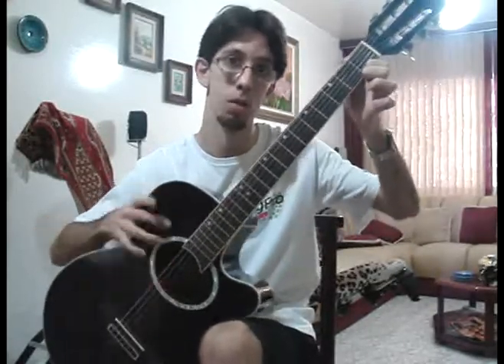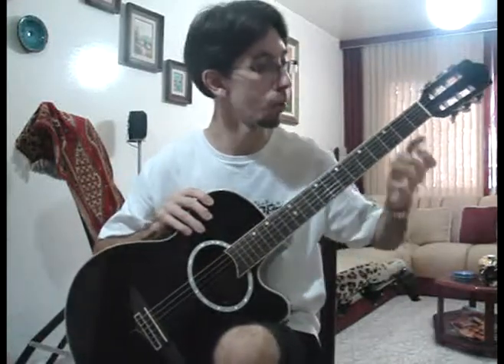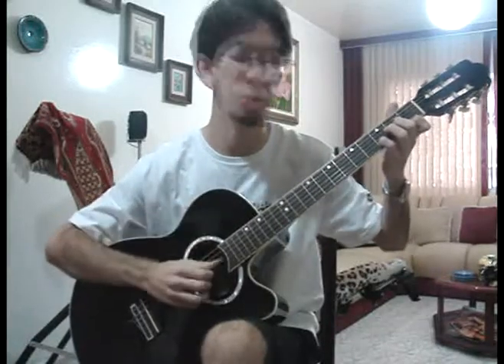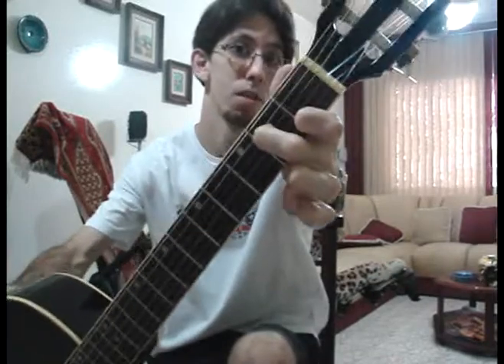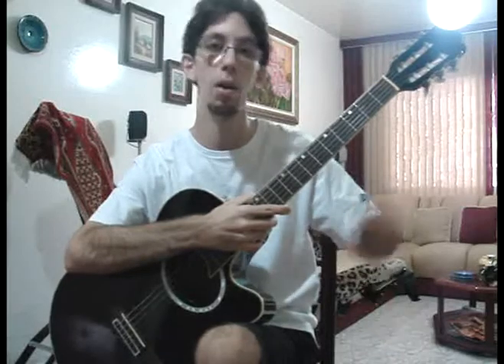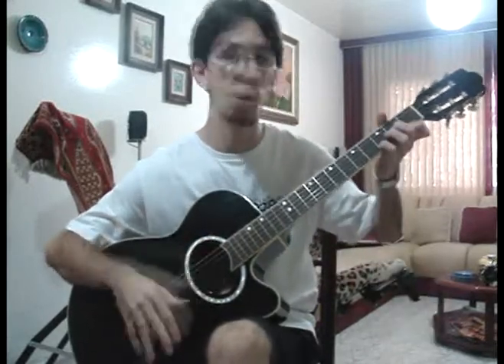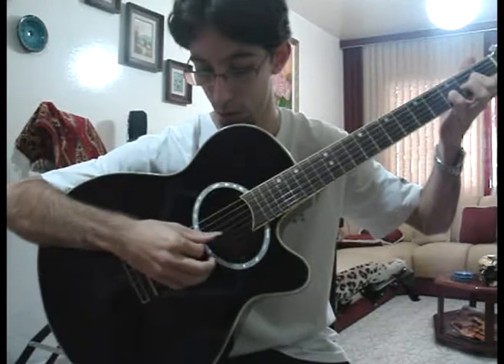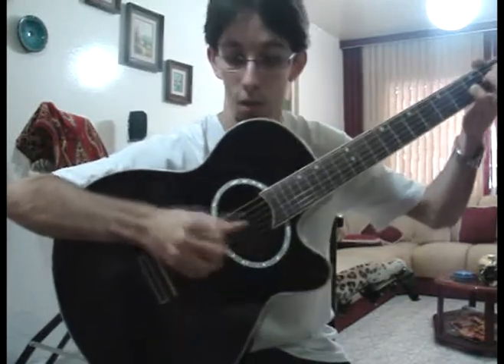Learn how to play - La Turlute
This is an easy explanation of how to play the French song La Turlute.

I did it for my friend Adrien, but, it's free for everyone who wants to learn it!

Thanks every one!

Lucas Vandanezi - Brasil